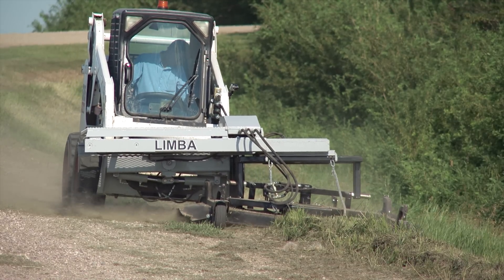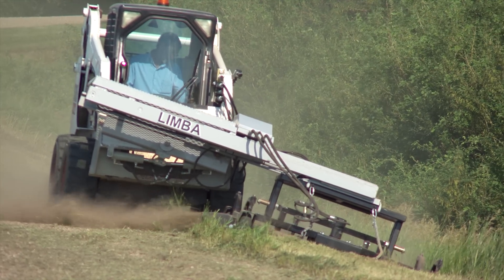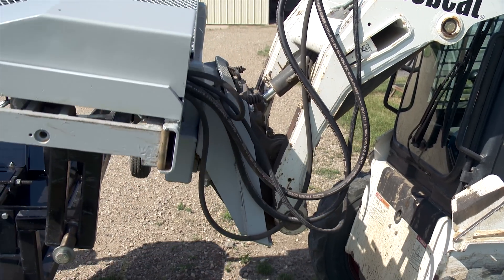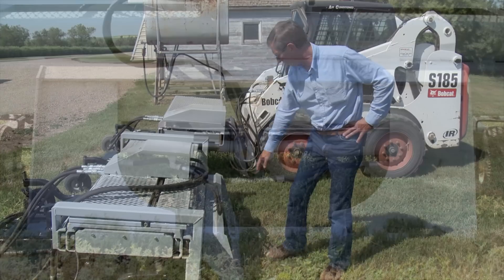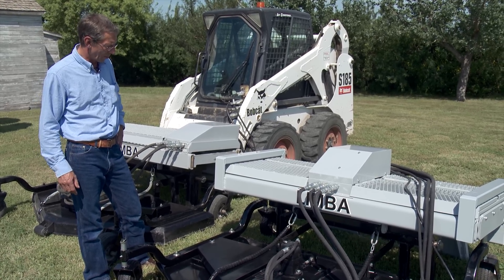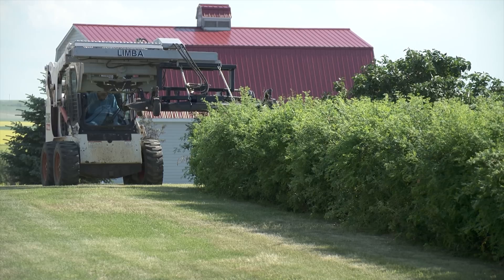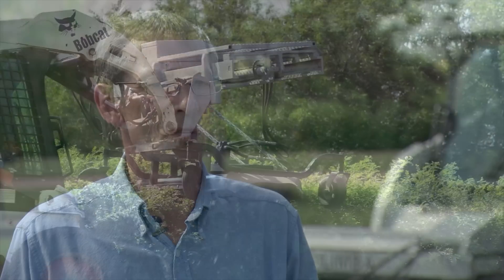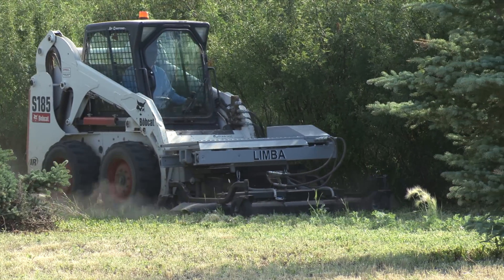Adjustable Skid Steer Mower Attachment - LIMBA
Features: Irwin Seiben a farm machinery mechanic has invented a unique arm attachment that is used to attach to machinery like a mower to reach hard to get places. Irwin calls the invention the Limba which means Lateral Implement Movement Boom Attachment. The Limba can tilt up to angle of about 30 degrees and can be used on a skid steer to mow sharp roadsides and ditches. The Limba could also be used for cutting hedges as well.